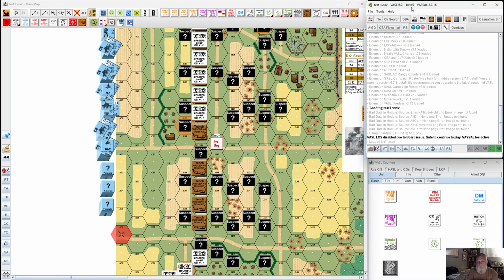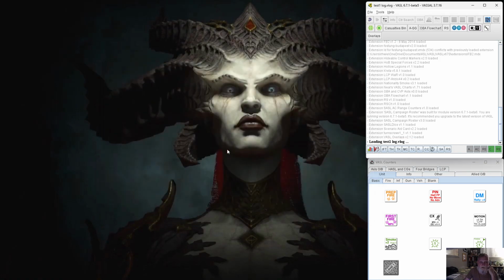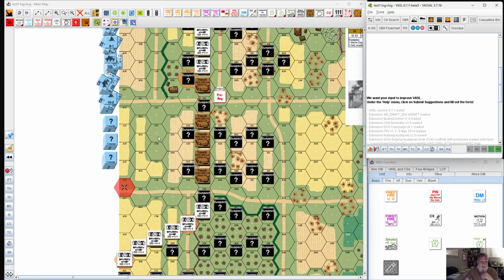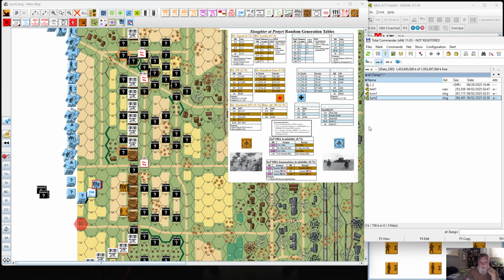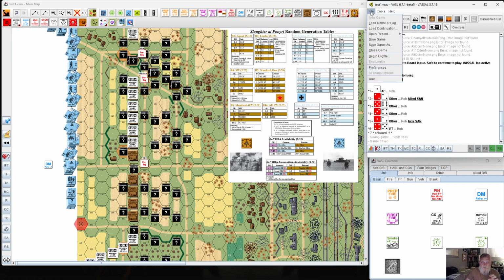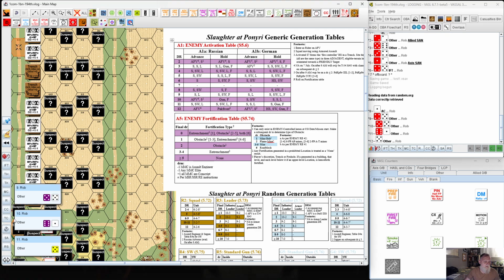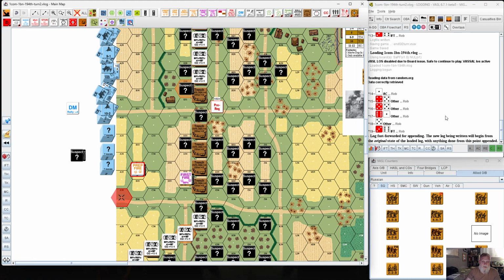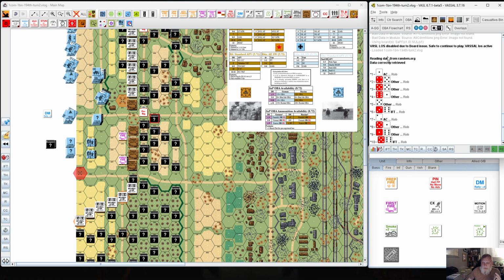VASL Log Files and How to Use Them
Basic overview of how to use VLogs efficiently, sharing and appending them as required.